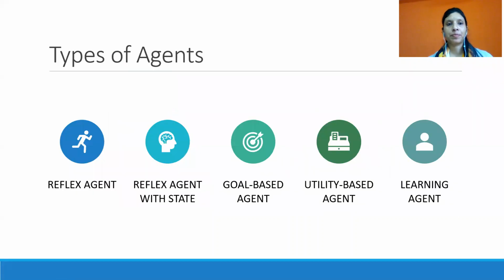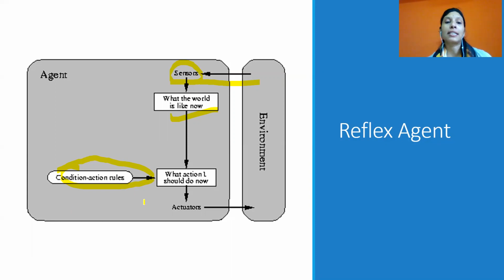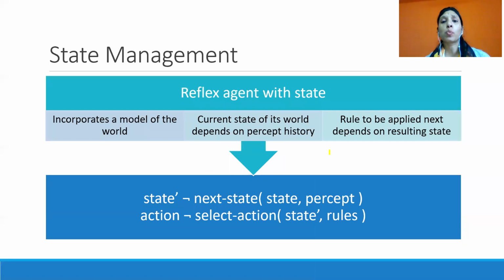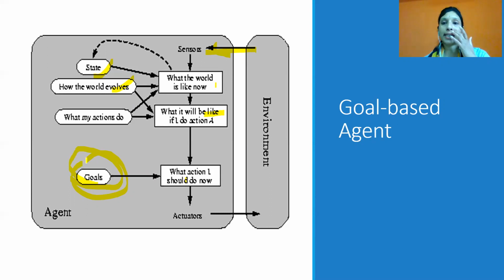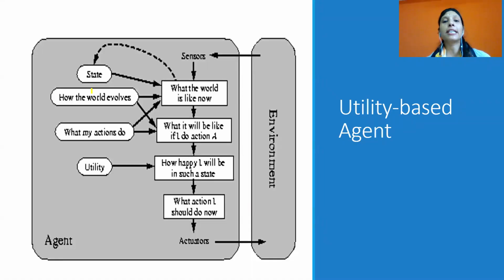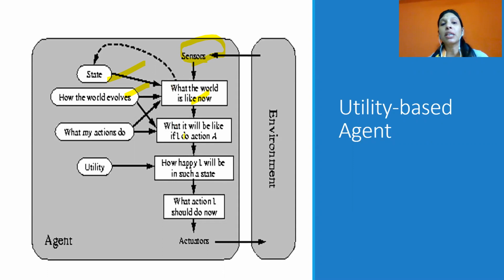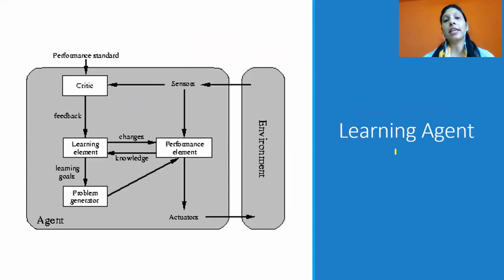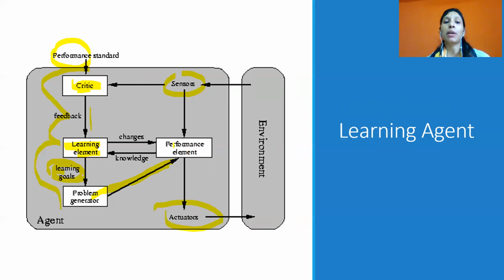LESSON 4 TYPES OF AGENTS